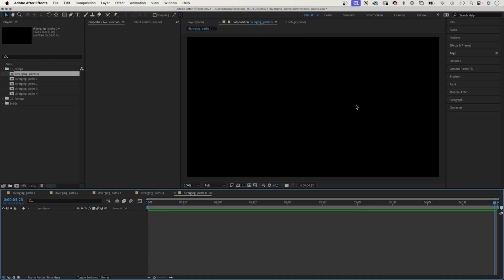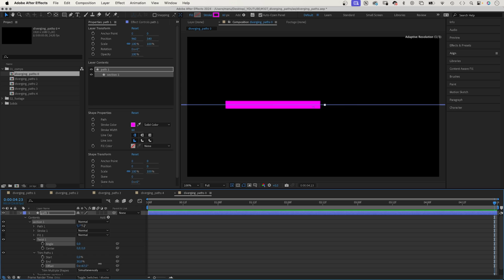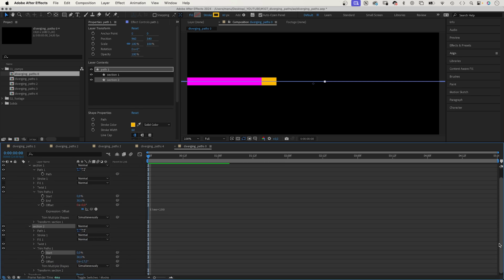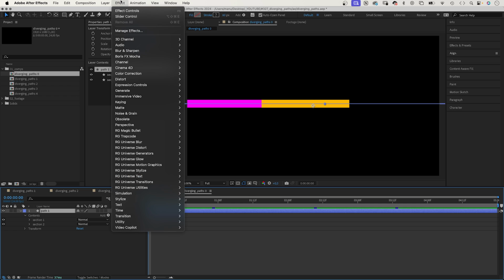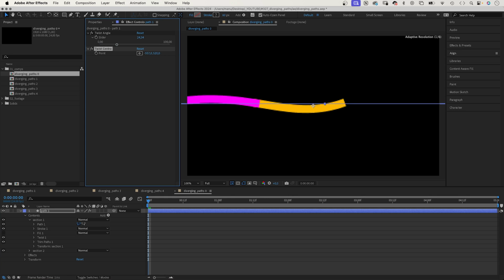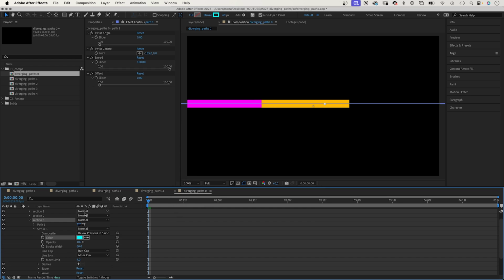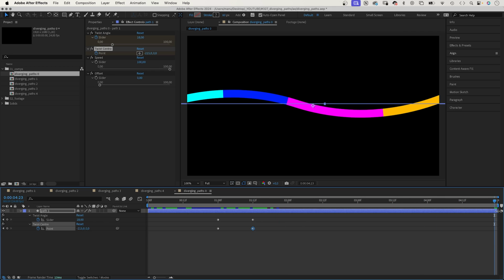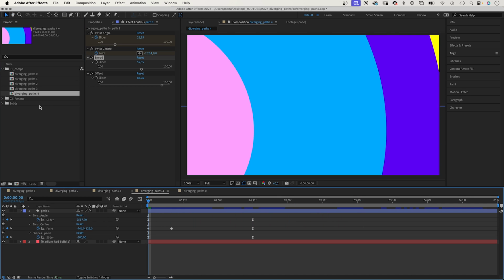Animating Diverging Paths in After Effects | Tutorial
► Learn how to animate with expressions in After Effects!

In this After Effects Tutorial I’ll show you how to create and animate diverging paths in After Effects with basic expressions, expression controls and a few keyframes.

Content:
0:00 Diverging paths
0:28 Creating paths sections
3:16 Animating with expressions in After Effects
4:05 Adding expression controls
7:29 Animating the paths
8:53 More examples